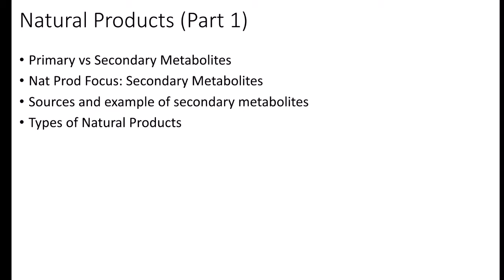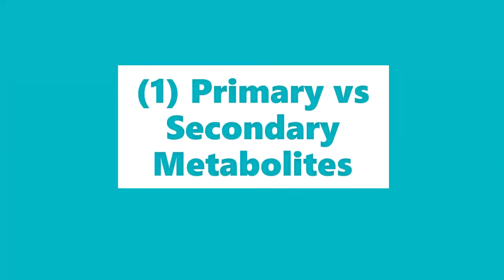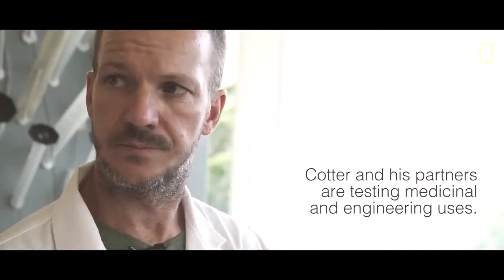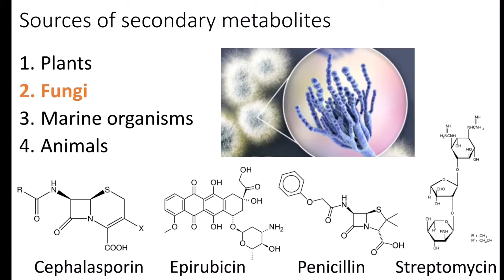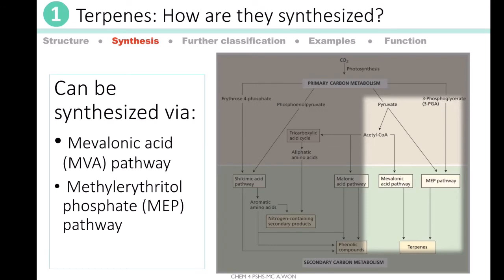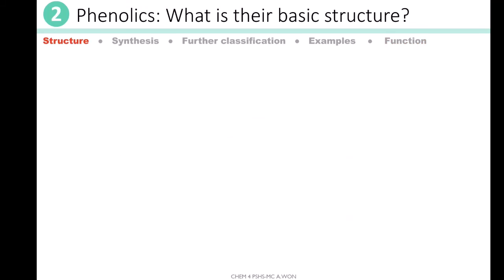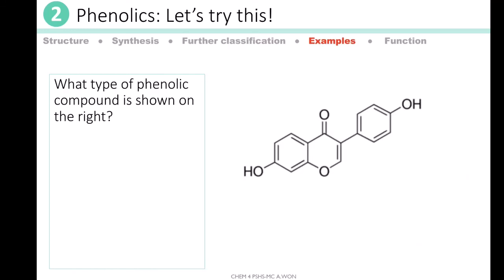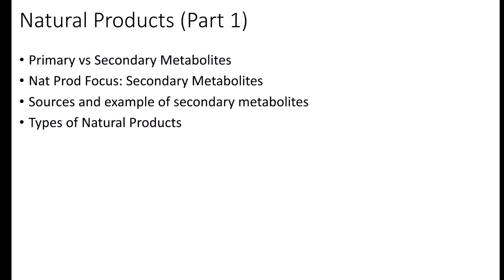Natural Products part 1